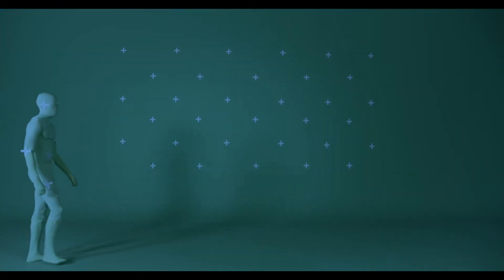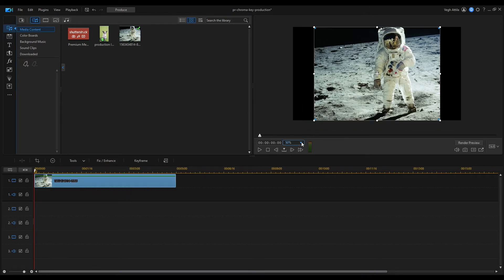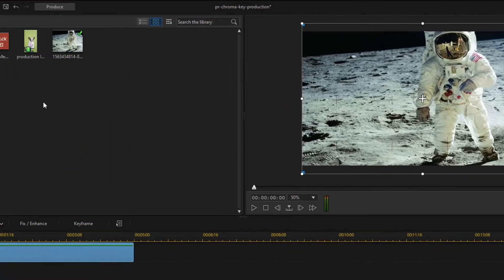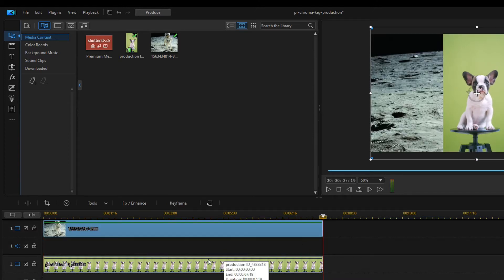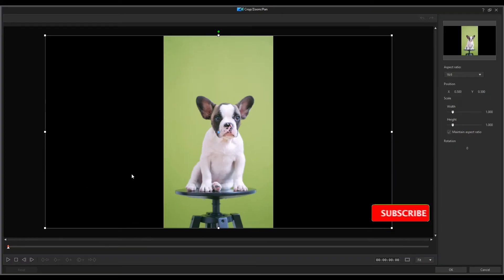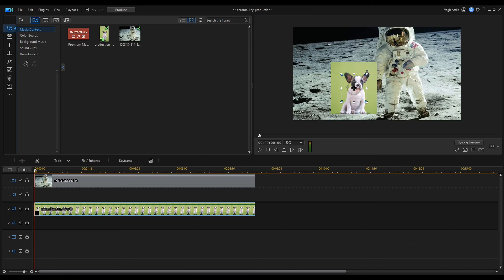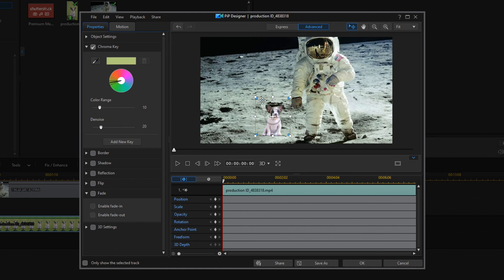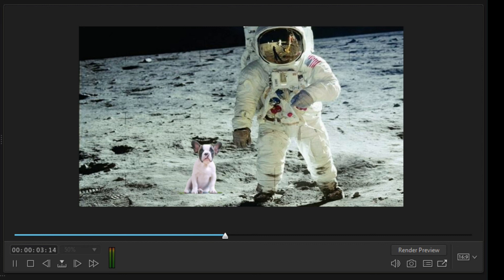🎥 How to Use Chroma Key | Green Screen Effects | PowerDirector 19(365) Tutorial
In this powerdirector video editing series, I will walk you through of Green screen editing (chroma key). Green screen is a commonly used technique to replace certain elements of a shot in video editing. In this tutorial, I will show you how to use the chroma key feature in the PowerDirector to remove the green screen from your footage and overlay it on to another background.